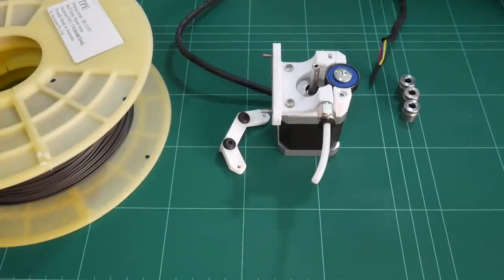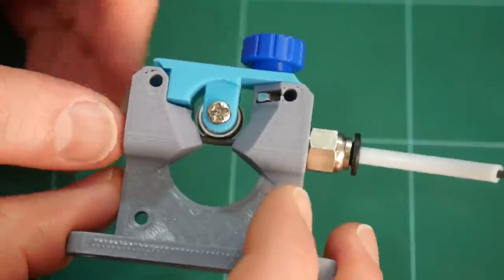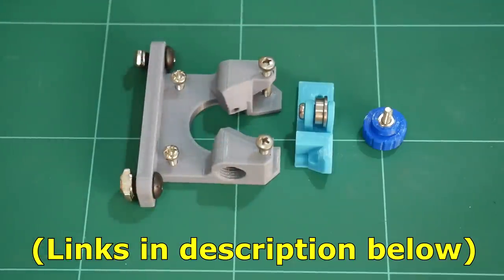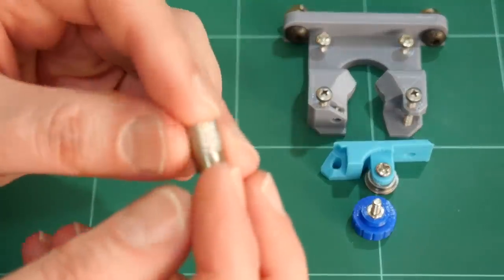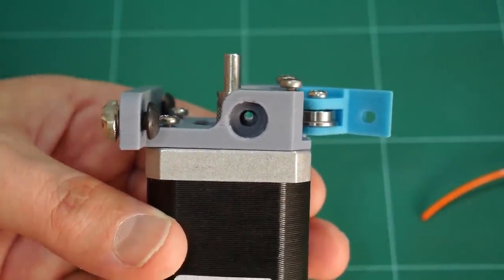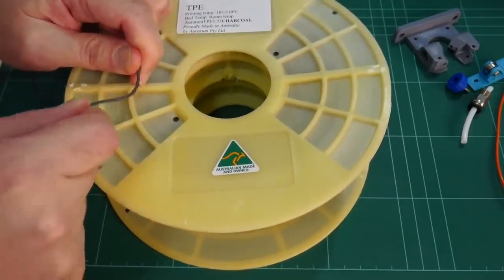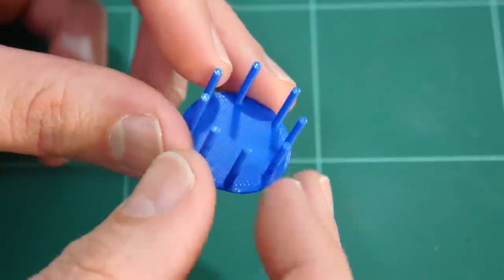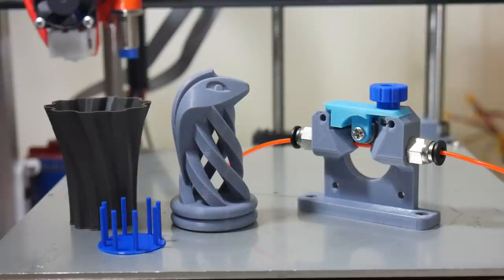DIY Bowden Drive for 3D Printers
Print yourself this Bowden Drive system for your 3D Printer!

Included as part of the HyperCube 3D Printer set, and is compatible with any 3D Printer.

PTFE Push Fit connector:

Knurled Drive Gear:

Amazon 3D Printers and Parts: